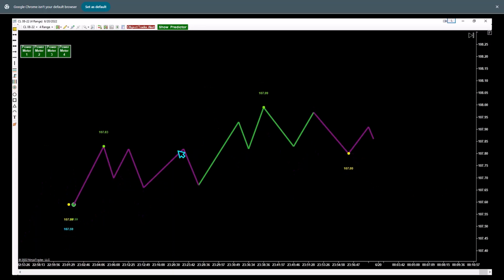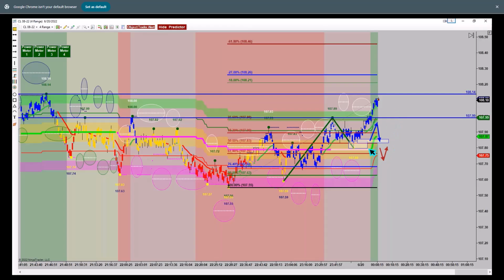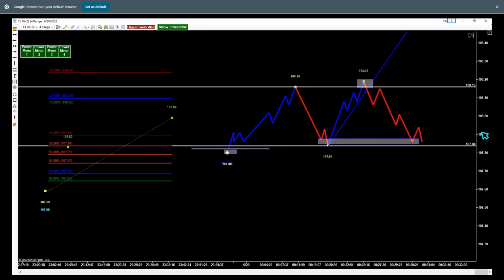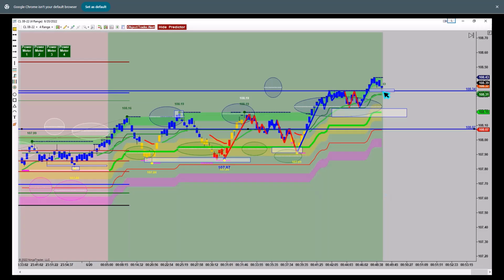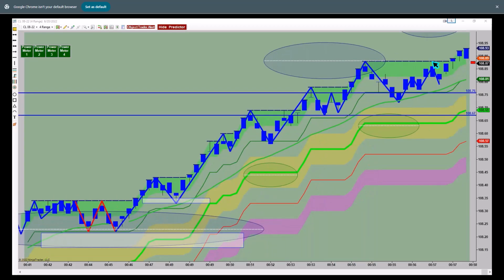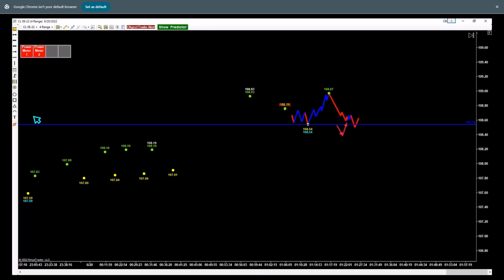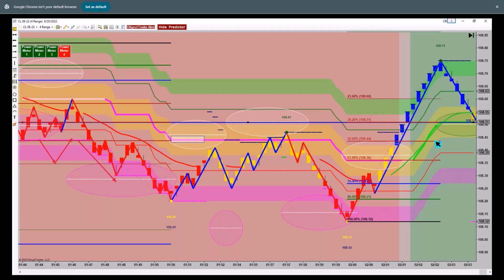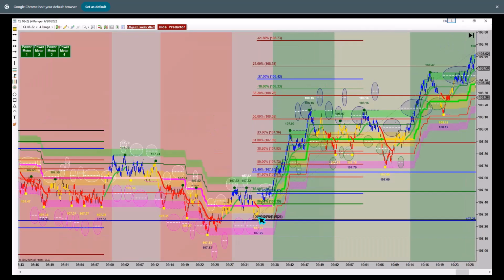1-2 Midband Tradesetups & Details